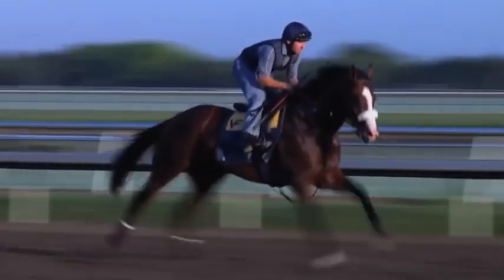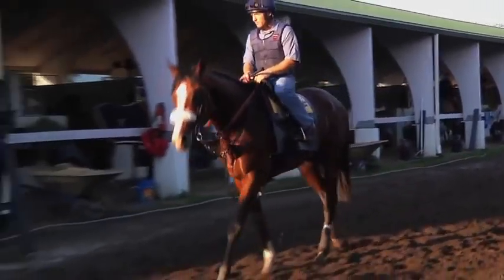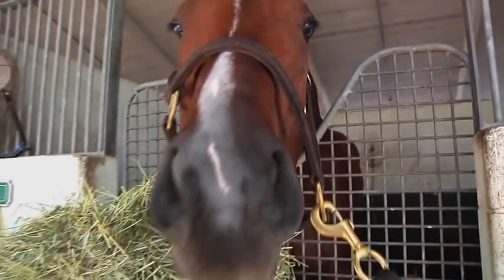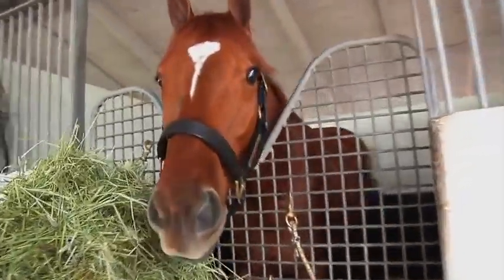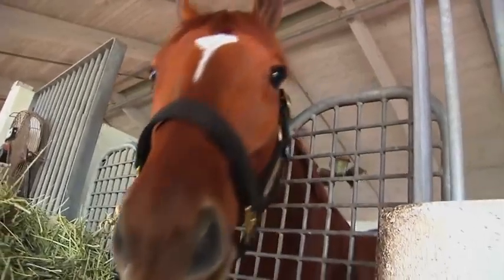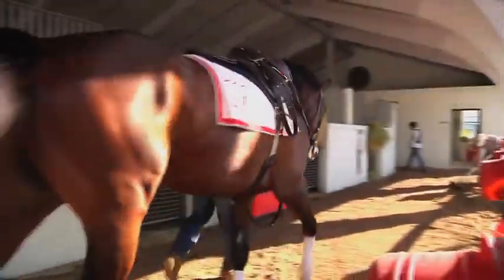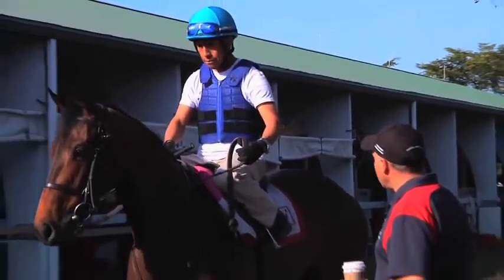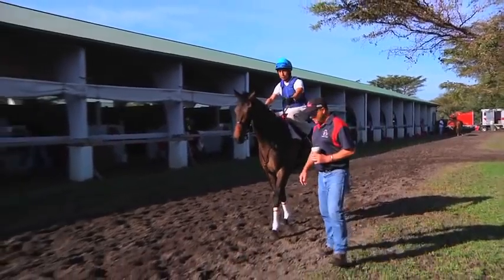Fountain of Youth Preview with Jill Byrne 2.24.12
Jill Byrne previews the biggest Kentucky Derby prep race to date, direct from South Florida.